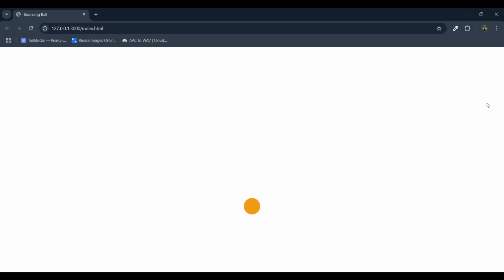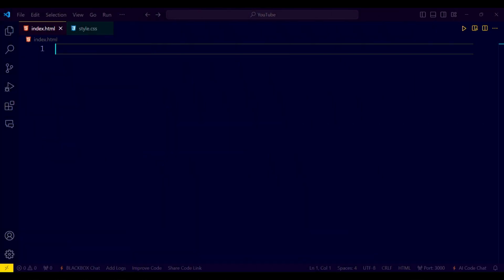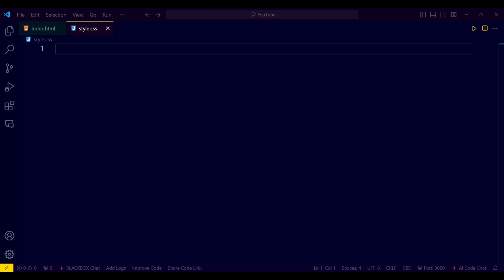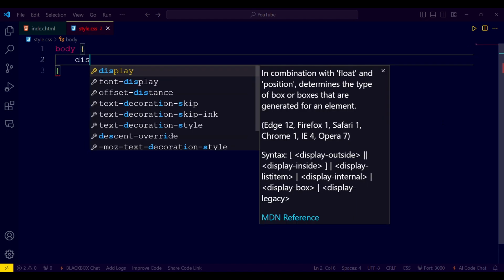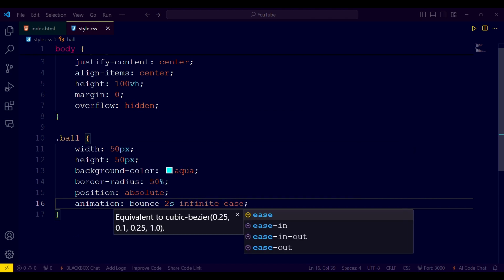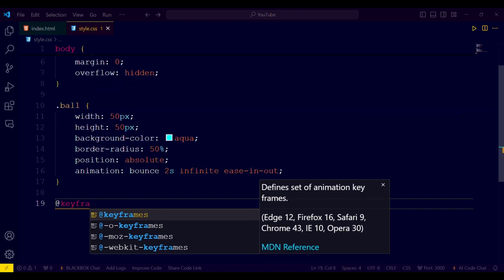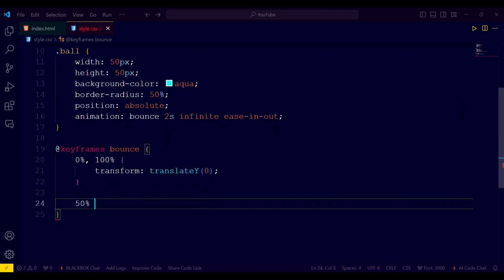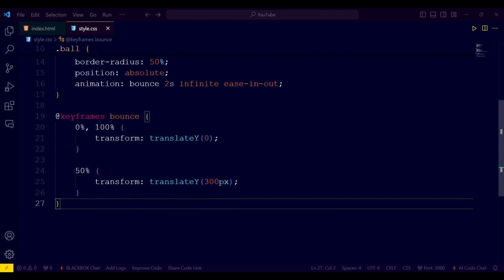Bouncing Ball Animation with HTML & CSS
"Hello everyone! In this video, I’ll show you how to create an amazing bouncing ball animation using just HTML and CSS. This is a great project to take your CSS animation skills to the next level. Watch the video till the end and learn how to create something awesome with just a few lines of code!